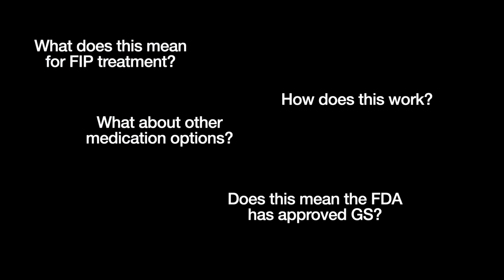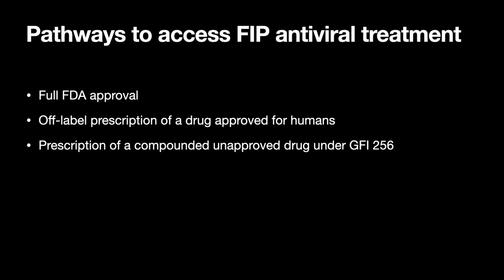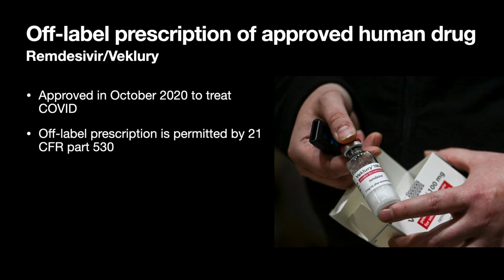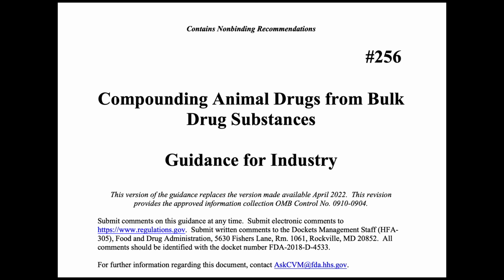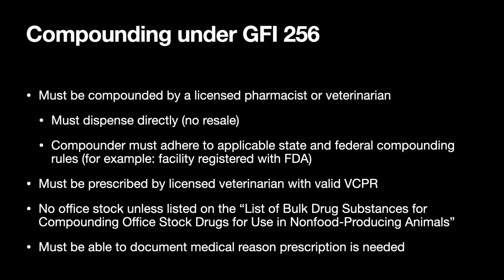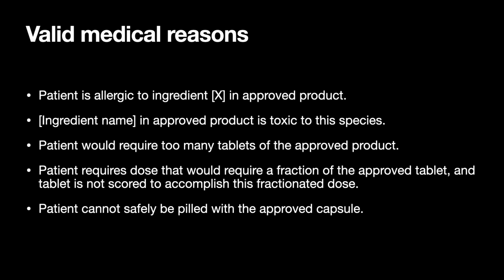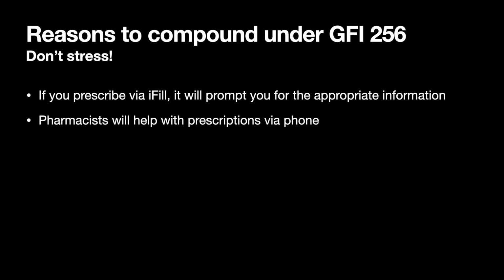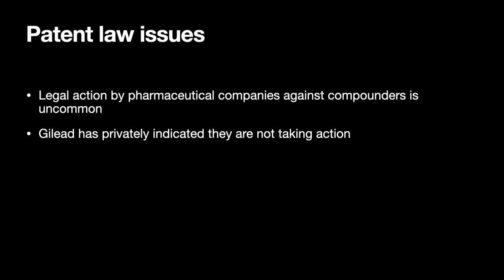Pathways for FIP Treatment in the United States - Nicole Jacque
Allied with veterinarians, researchers, and pet parents, FIP Global CATS (Community, Advocacy, Treatment, Support) aims to support and empower pet parents faced with a feline infectious peritonitis (FIP) diagnosis. We are committed to defeating FIP, advocating for change, advancing research, and sharing our passion—cats—not profit.